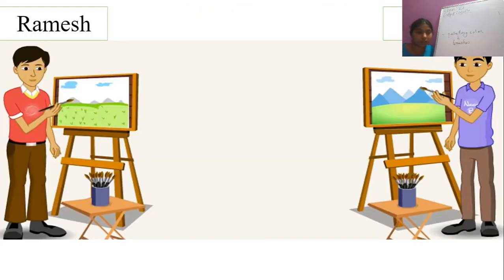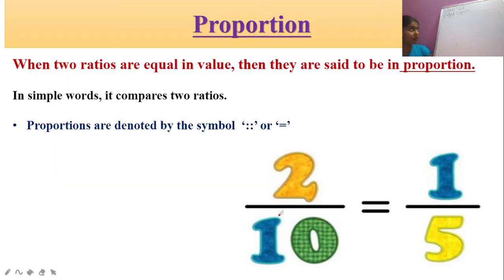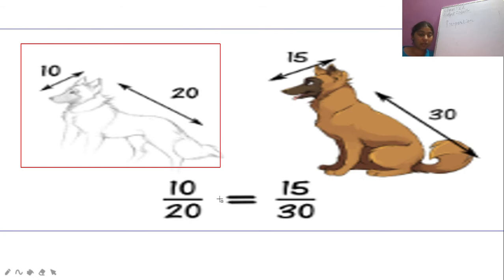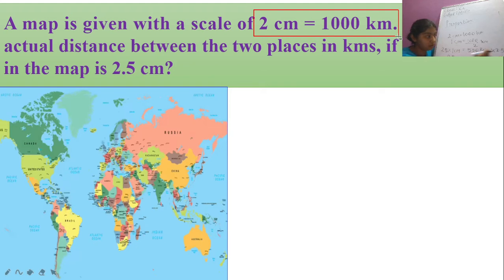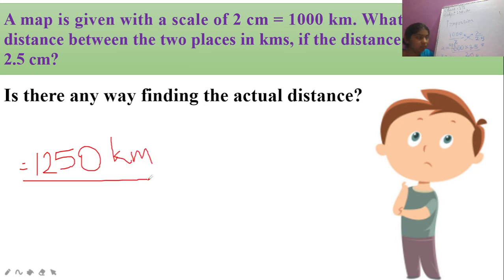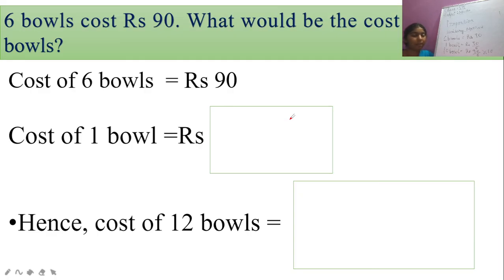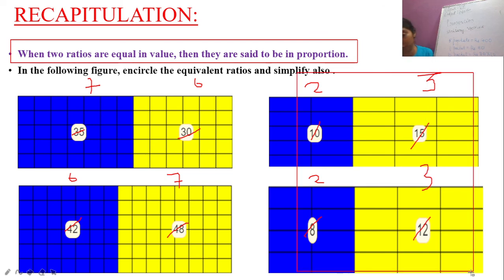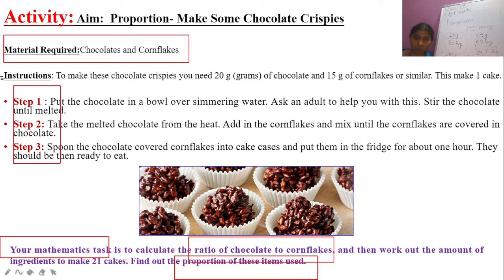Comparing Quantities: Proportion